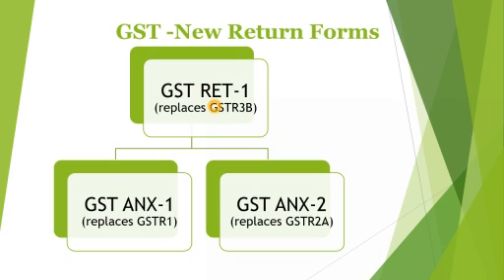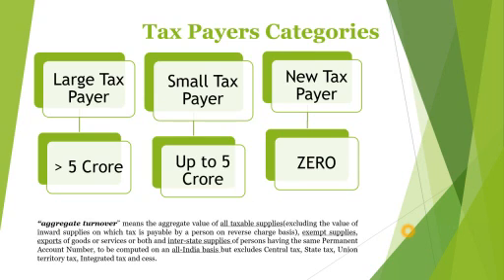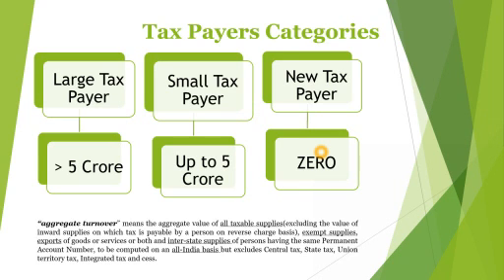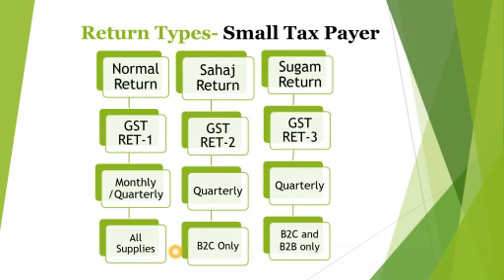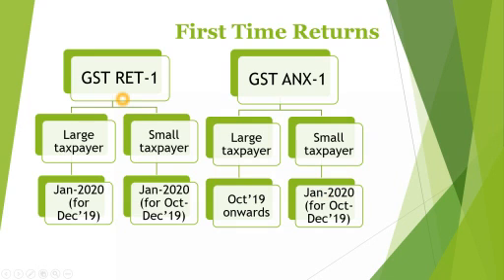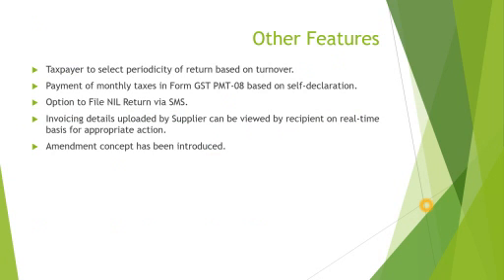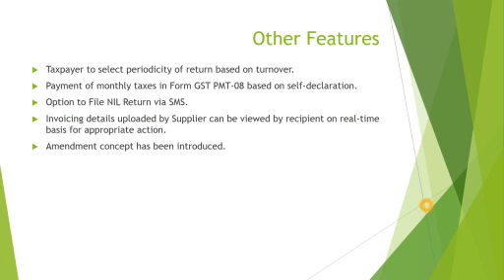GST New Forms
Short Video on New GST Forms effective October 2019